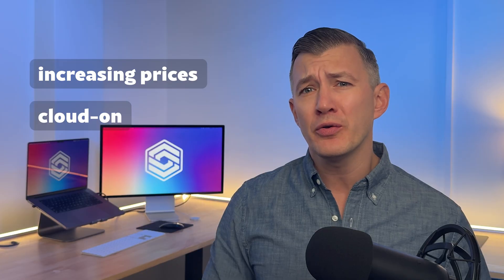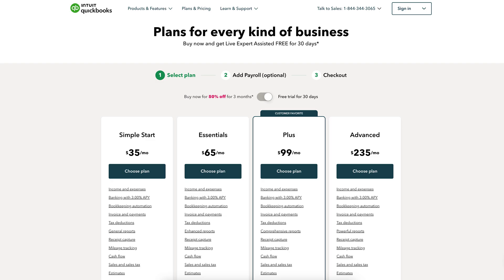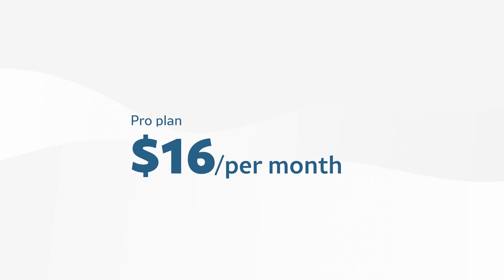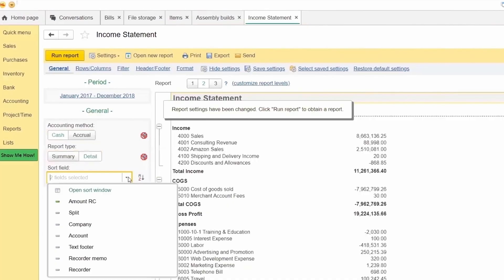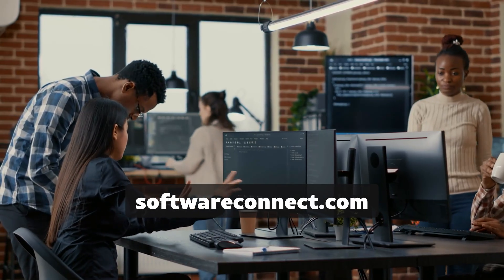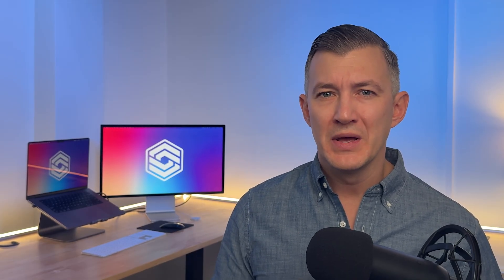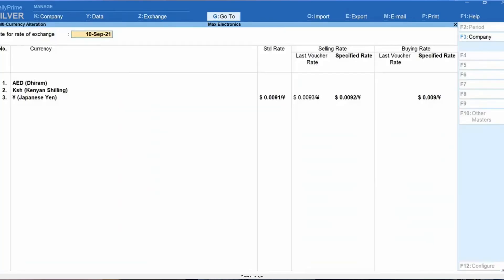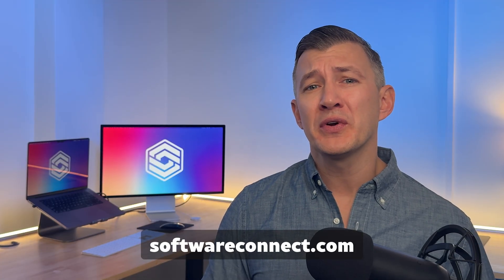Best QuickBooks Alternatives of 2025: Top Accounting Software for Small Businesses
QuickBooks has become a go-to for small business accounting, but rising costs and limited flexibility are pushing many to search for better solutions. Whether you’re seeking something more affordable, user-friendly, or customizable—or prefer an on-premise option—we’ve got you covered.

This video highlights top alternatives to QuickBooks, including free tools, flexible systems, and software for small to midsize businesses. See how these options compare and which might be the right fit for your business.

Timestamps:
00:00 – Introduction
01:21 – Wave
02:23 – CustomBooks
03:42 – FreshBooks
04:30 – TallyPrime